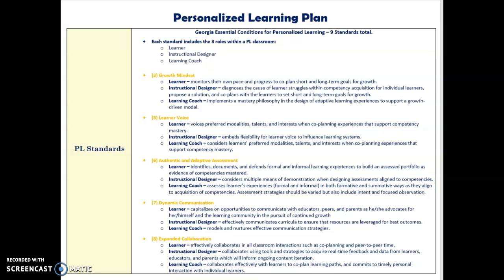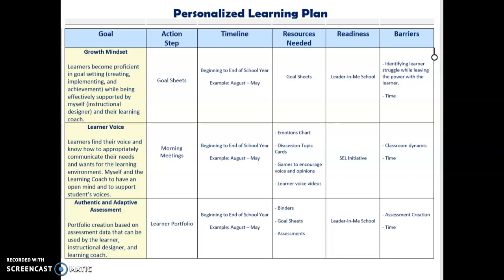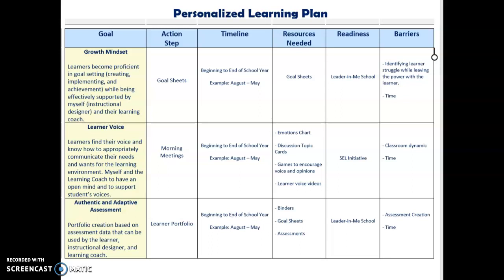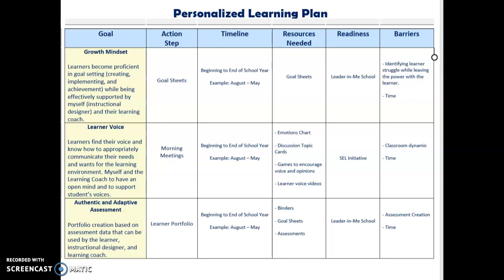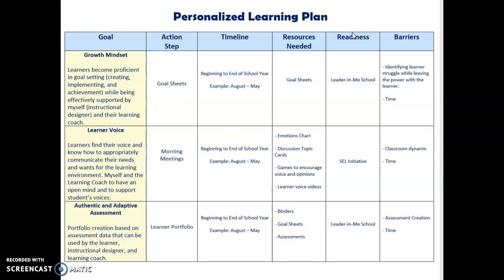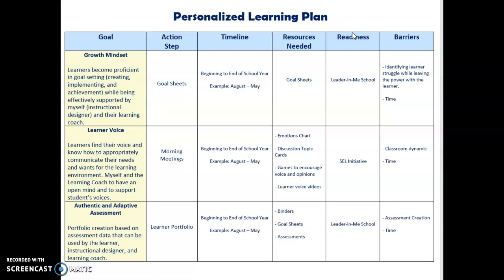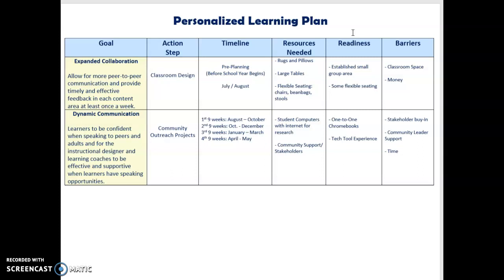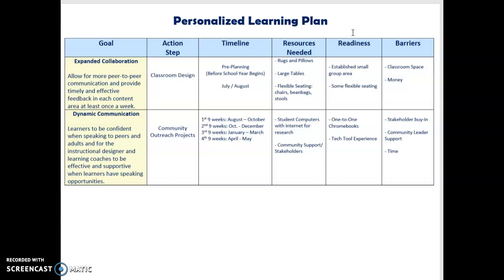Personalized Learning Plan